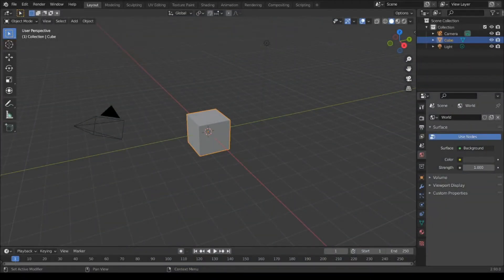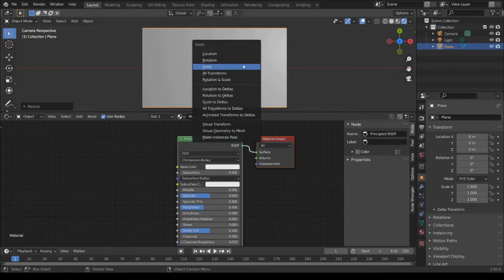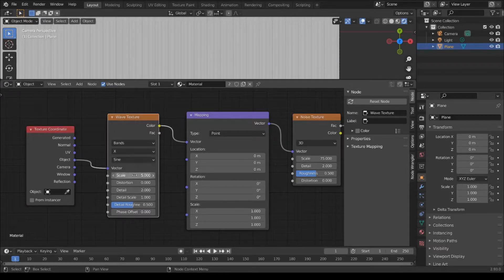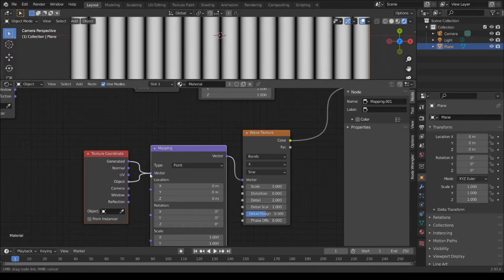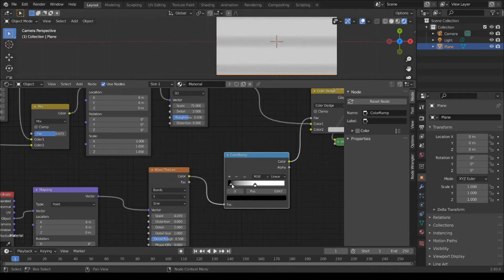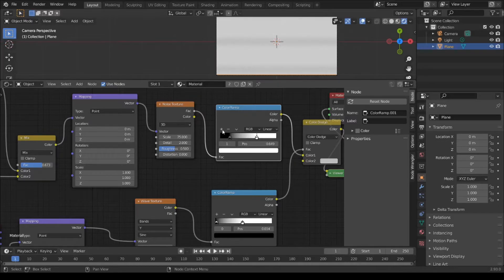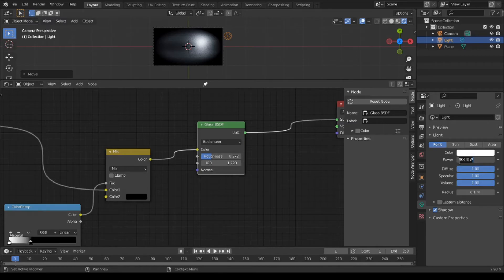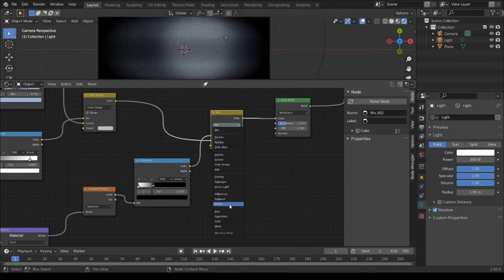[Blender 2.93] How to create TV static noise in Shader Nodes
Blender